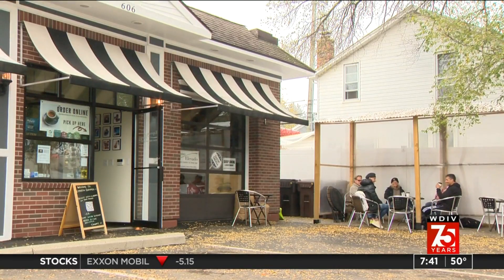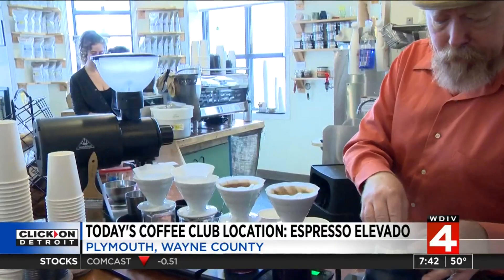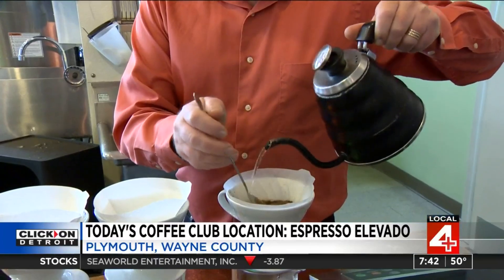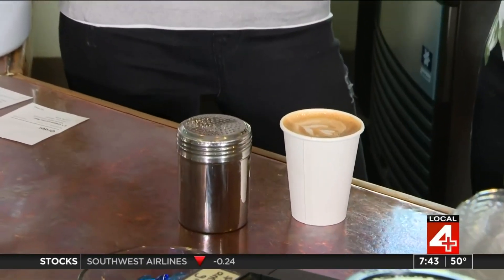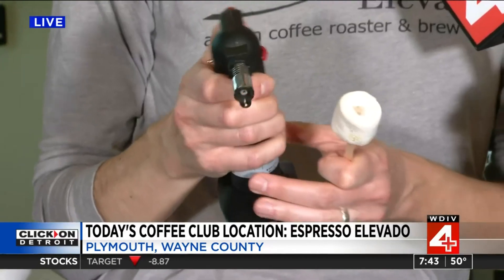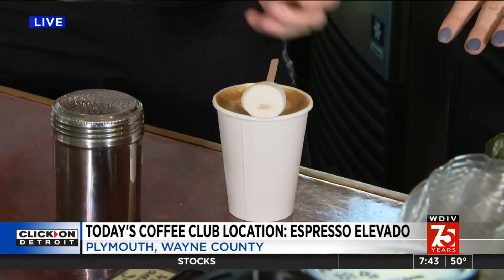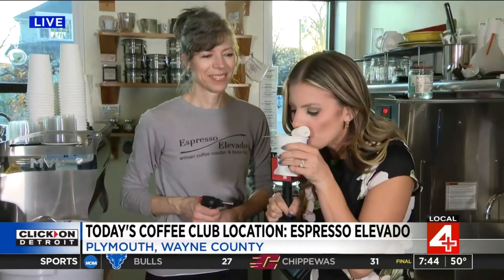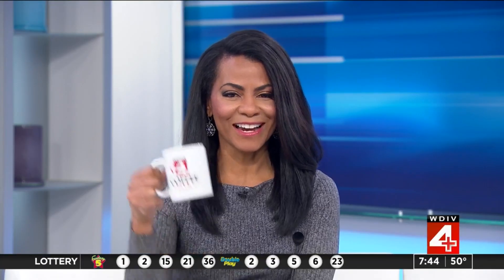Today's Coffee Club location: Espresso Elevado in Plymouth